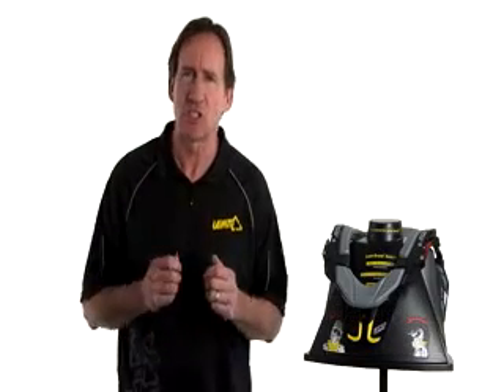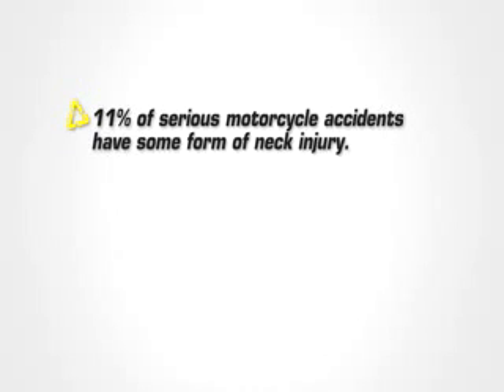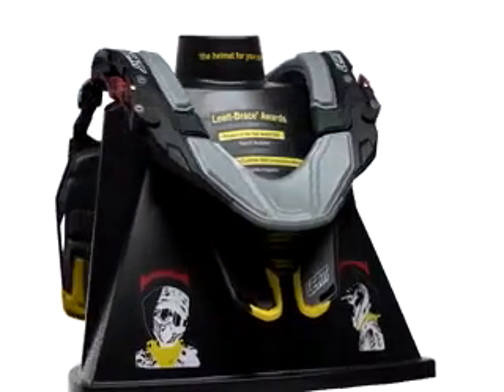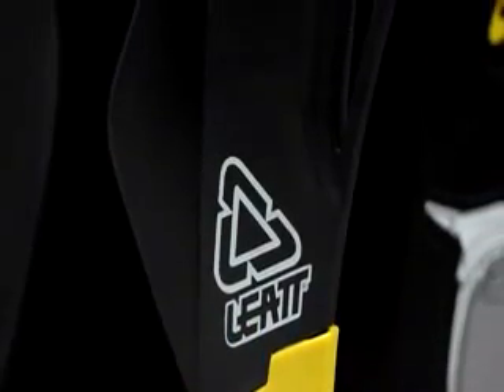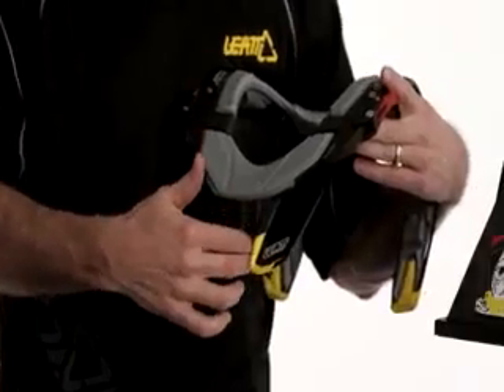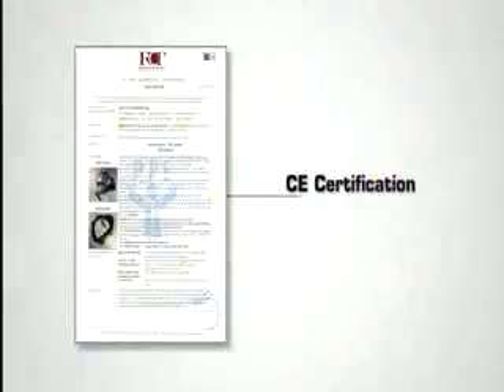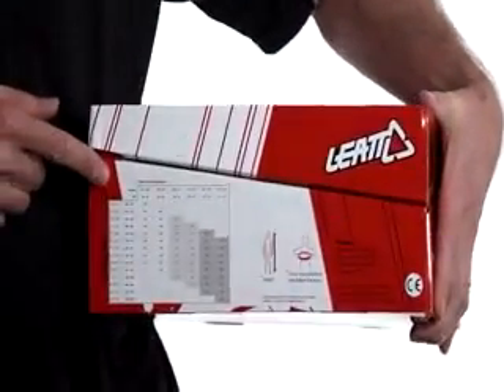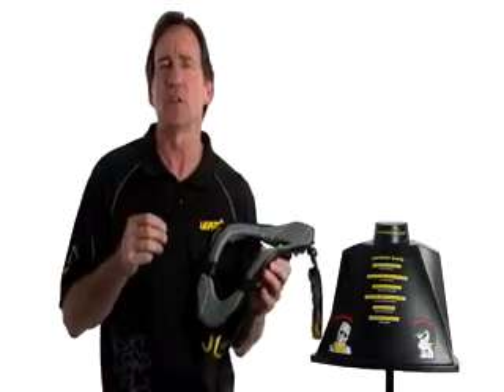Leatt STX Road Jason Britton Neck Brace at Motorcycle-Superstore.com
Leatt STX Road Jason Britton Neck Brace

Neck injuries can be of the most serious upper body injuries in motorcycle road accidents. Leatt® STX Road, the all-new neck brace for street motorcycle riders, forms an essential part of your personal safety system. It functions in conjunction with your helmet and is designed to help protect your neck from extreme movements and overall neck loading in the event of an accident. The Leatt® STX Road is engineered with Leatt®'s proven Alternative Load Path Technology™ (ALPT™) and features seamless integration of function, movement and looks for street motorcycle riding, on the road or at the track.

Features:
-Increases level of rider safety
-For all types of street riders
-Works with most full-face helmets, including popular flip-up helmets
-Fits most types of riding jackets and leather suits, with or without aero humps
-Designed for optimal riding position
-Fiberglass reinforced polyamide resin construction
-Unique foldable Scapula Wing designed to accommodate an aero hump or back protector and provide easy storage
-No-tool scapula wing adjustment
-Jacket Zipper Relief area
-Collarbone Cut-out
-Red opening hinges for easy access and identification by paramedic staff
-Adjustable body strap system for a secure fit
-Adjustable sizing to fit most riders

Why Leatt

Leatt® is a sign of commitment, passion and dedication. It shows the world that you're serious about your sport and, when it comes to safety, you don't accept half-measures. It's a badge of honor. A choice.

Years of the same commitment, passion and dedication went into the development of the revolutionary Leatt-Brace® and continues with every new product being developed at Leatt®. Backed by scientific research and the collaboration with highly esteemed players in the safety field, all their products benefit from these continuous efforts by Dr. Leatt and his team of designers and biomedical engineers at the Leatt® Lab in Cape Town, South Africa, home of Leatt®'s research & development. It is their badge of honor. Their choice.